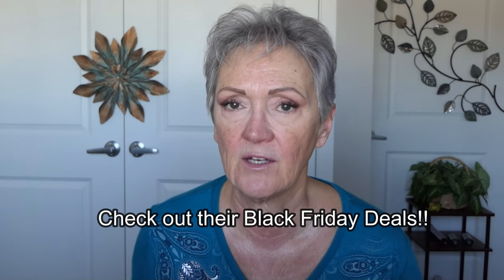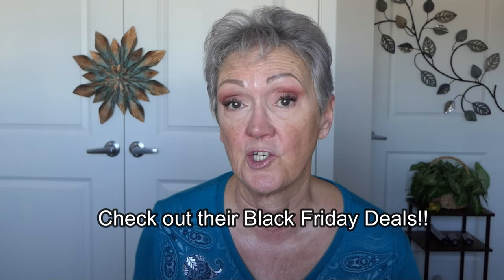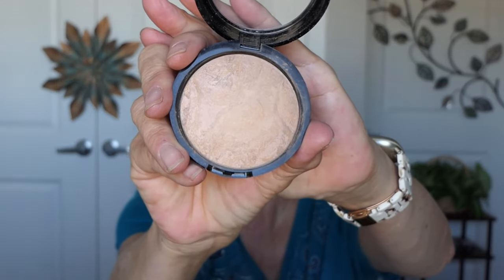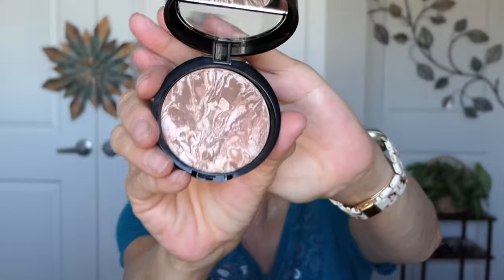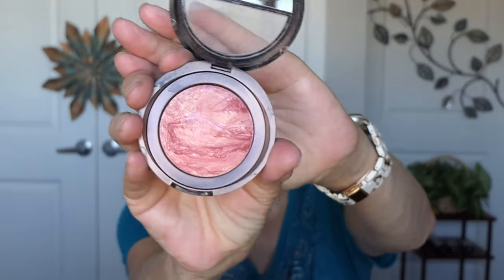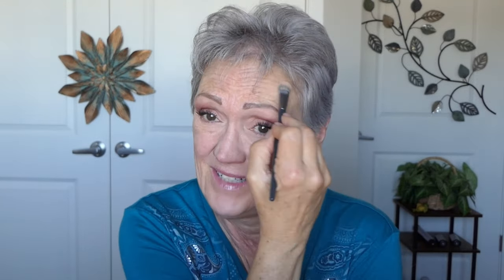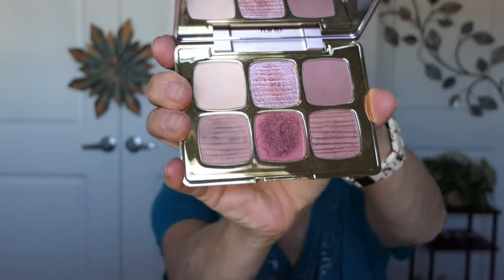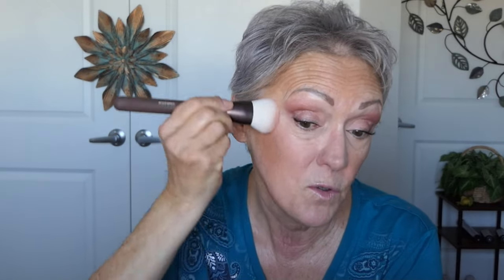This amazing powder foundation is perfect for Mature Skin!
I have found that Laura Geller products have staying power and are PERFECT for mature skin.  The go on like Butta :) The best place to buy Laura Geller is on their website and I bet there are great black friday deals!  I am not being sponsered by them or any other products I share. When I love something and feel its worth sharing, I will share it here first! Love you ladies mucho!

PRODUCTS USED:
Laura Geller Baked Balance N Brighten Foundation in Medium
Laura Geller Baked Balance N Brighten Bronzer in Medium or Light
Laura Geller Baked Balance N Brighten Blush in Tropic Hues
Laura Geller Spackle Skin Perfectig Primer Birghten n Blur
Laura Geller Modern Classic waterproof Lip Liner in Major Mauve

Undefined R&R Sun Serum tinited  mineral
Tarte Eye Shadow Paltte in Tartelette
ULTA or Tarte online
Lancome Lash Idol sample size
ULTA or SEPHORA
Lancome Teint Idole Ultra Wear Buff
CITY LIPS LIP PLUMPER AMAZON BLACK FRIDAY
Rimmel waterline pen in black